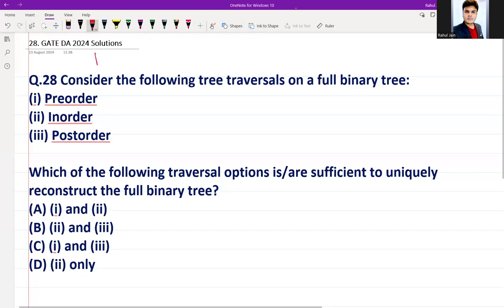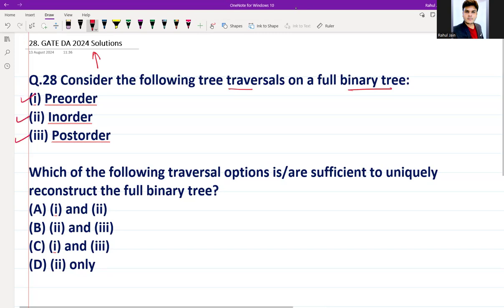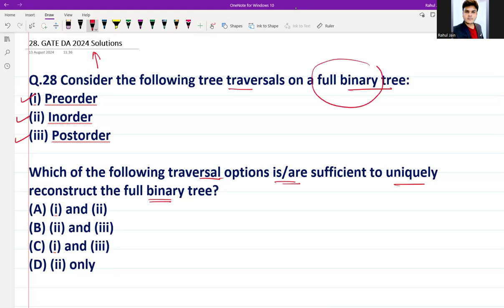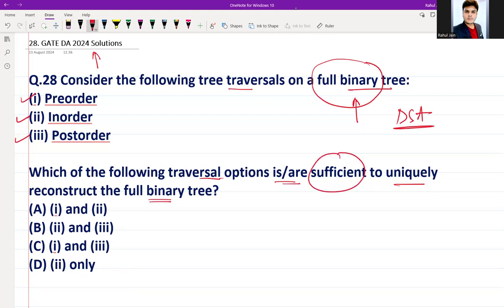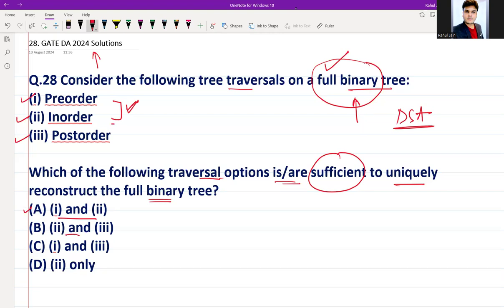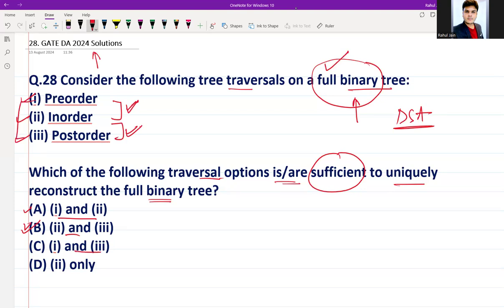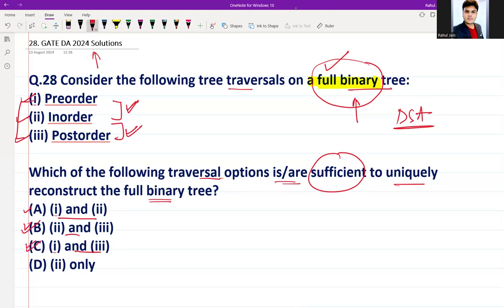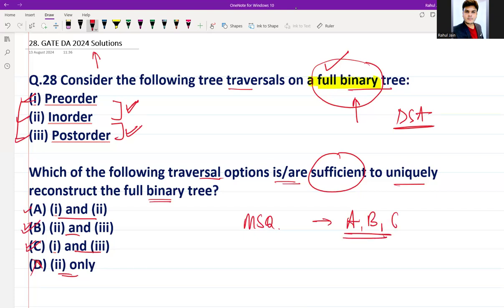GATE DA 2024 QUESTION - WISE DETAILED SOLUTIONS | Data Science and Artificial Intelligence I Q. 28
Q.28 Consider the following tree traversals on a full binary tree:
(i) Preorder
(ii) Inorder
(iii) Postorder

Which of the following traversal options is/are sufficient to uniquely reconstruct the full binary tree?
(A) (i) and (ii)
(B) (ii) and (iii)
(D) (ii) only